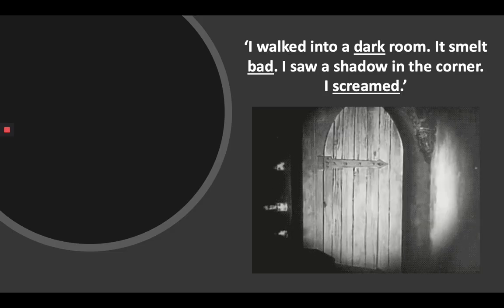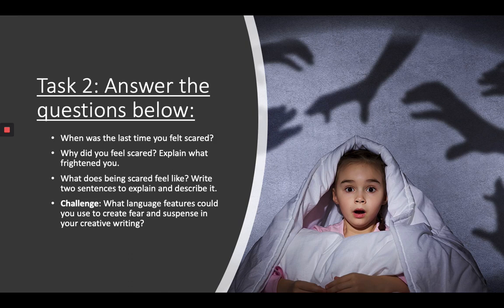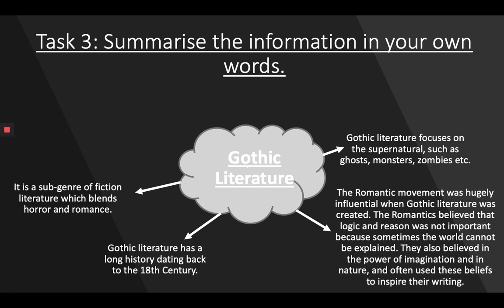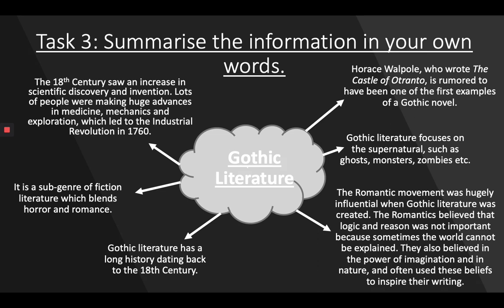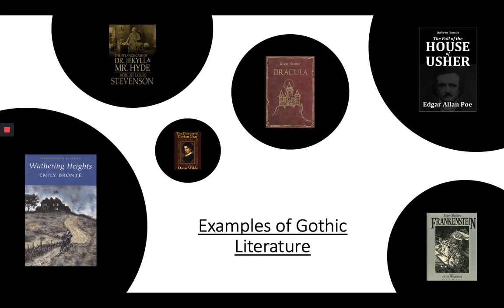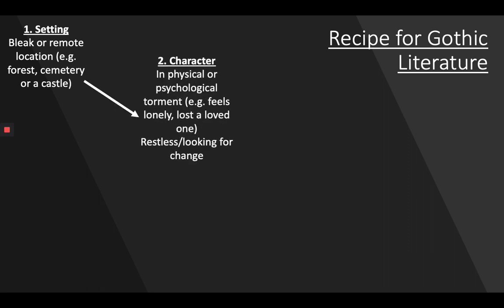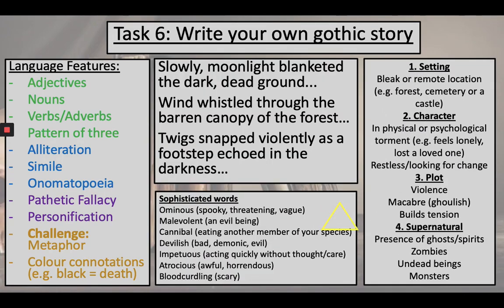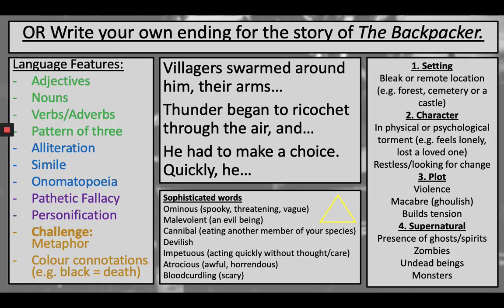Miss Singleton, Year 7, Gothic Writing